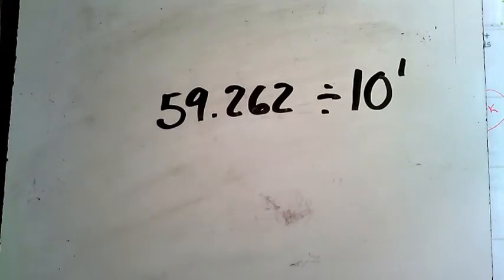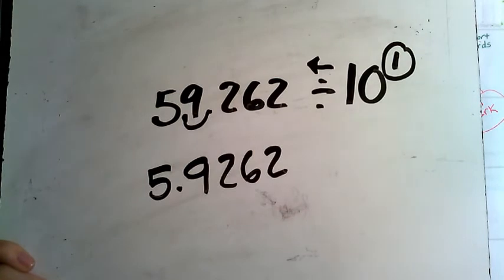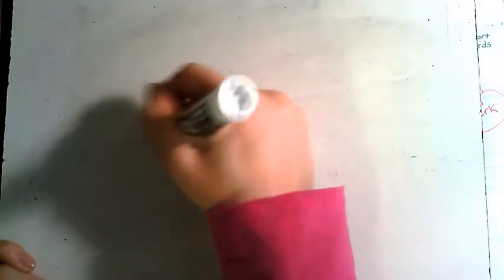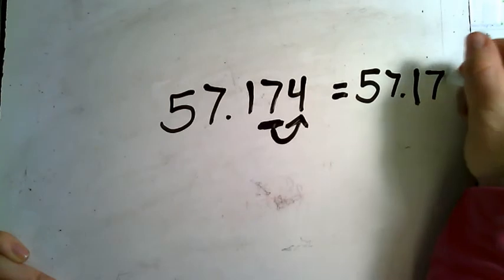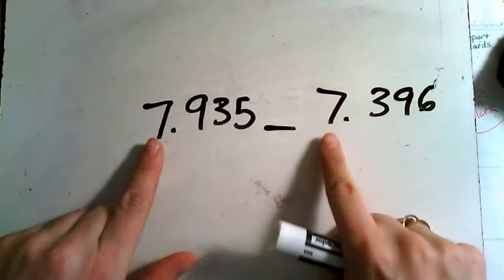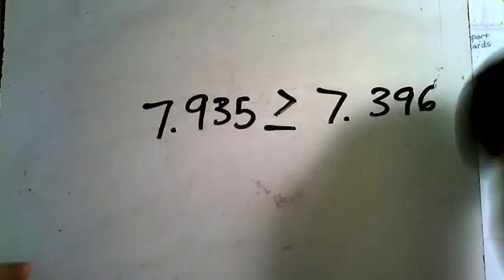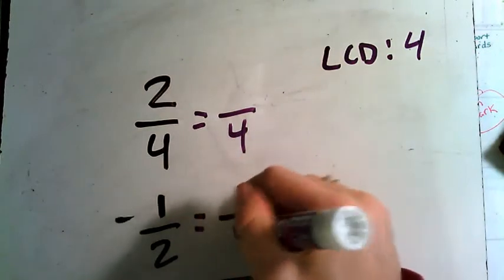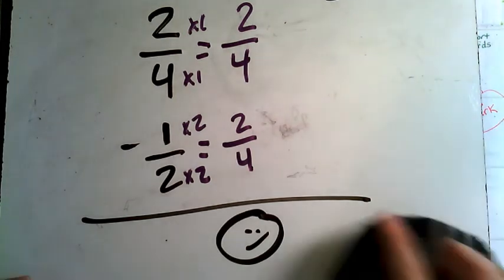HW Help 3, 4, 5, 6